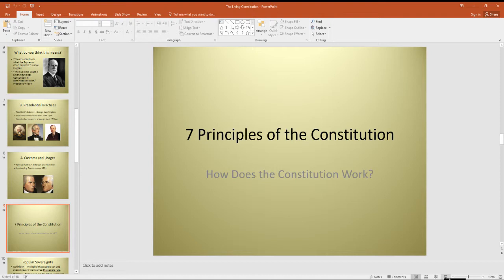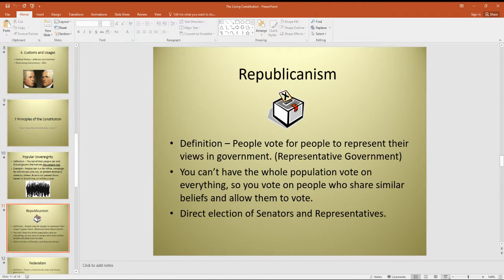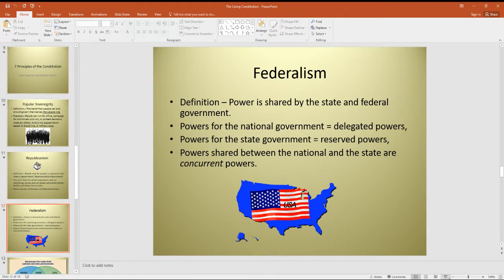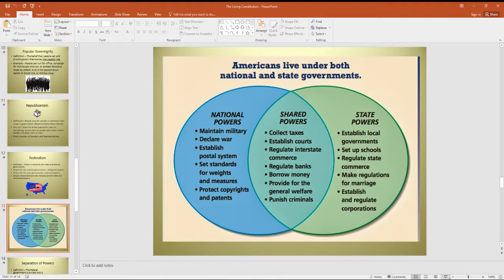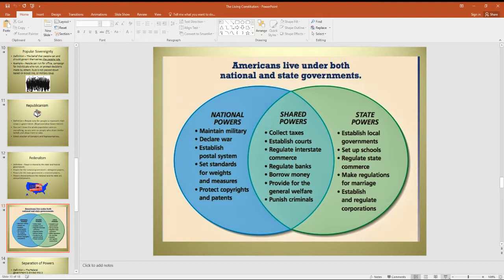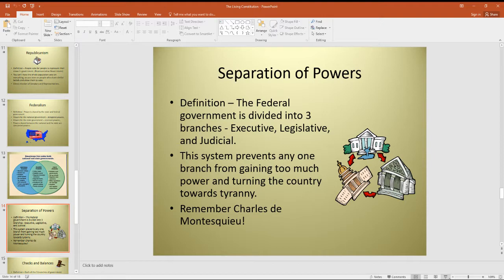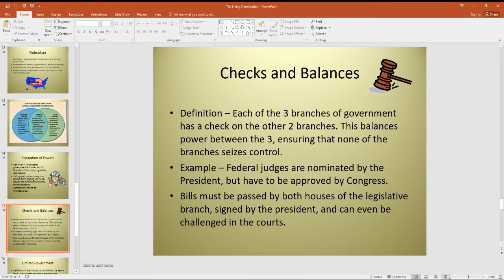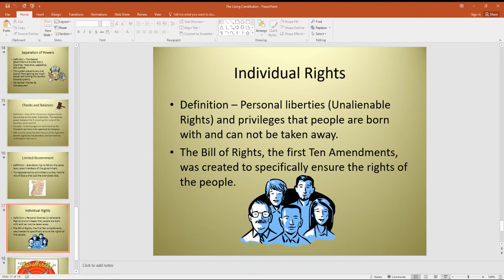7 Principles of the Constitution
professor Alberts discusses the Principles that govern the United States.